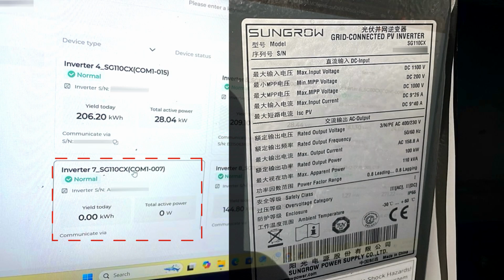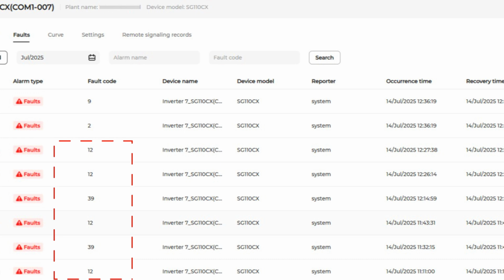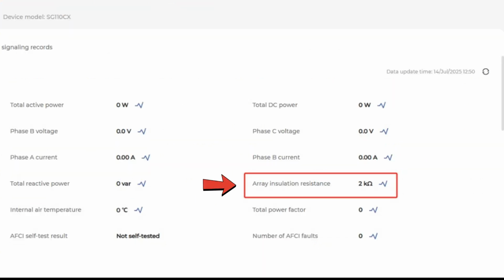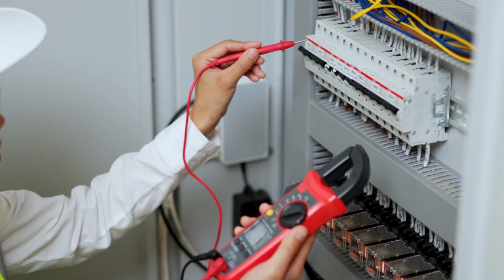Inverter Not Running? Check This First | Real-World Insulation Fault Case Study (Sungrow)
We received a real-time support request from an installer whose Sungrow inverter wasn’t running.
After checking the fault history and iSolarCloud general info, we found insulation fault and leakage current alarms. A deeper inspection revealed that the array insulation resistance was very low — pointing to a possible wiring issue.

We advised them to check the DC cables, and shortly after, a broken cable was found and replaced. The inverter came back online successfully.

✅ Perfect for:
1) Solar installers
2) Sungrow system owners
3) iSolarCloud users